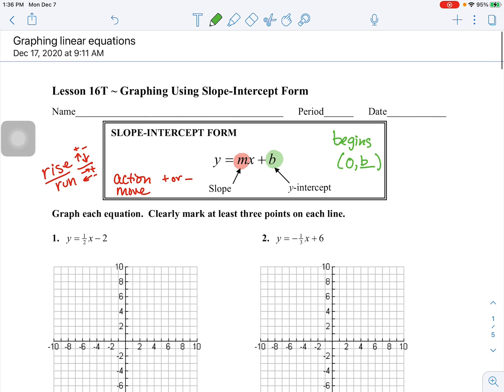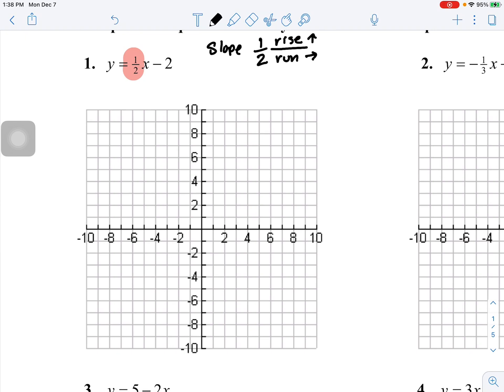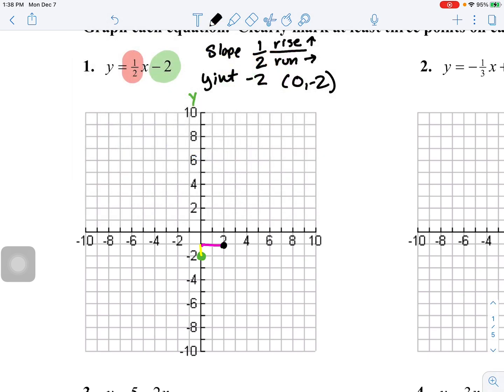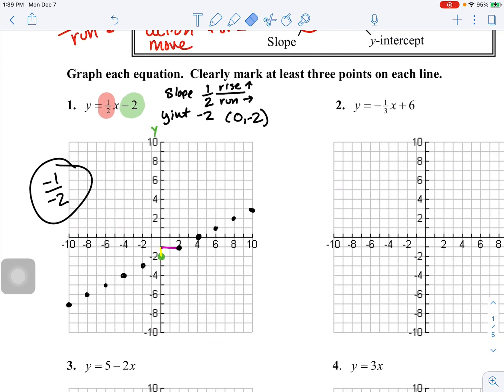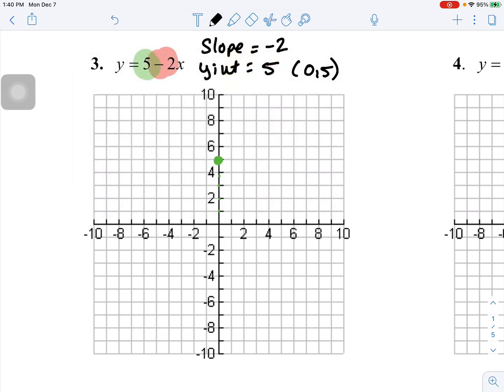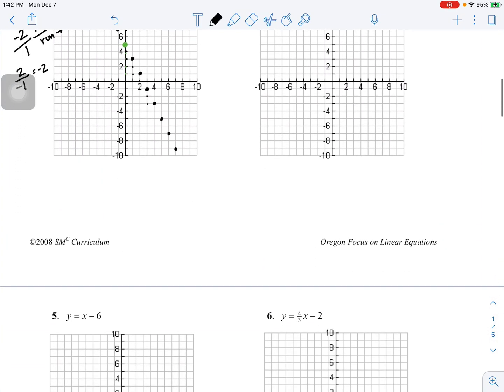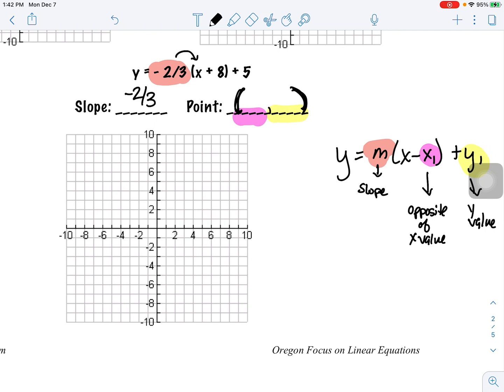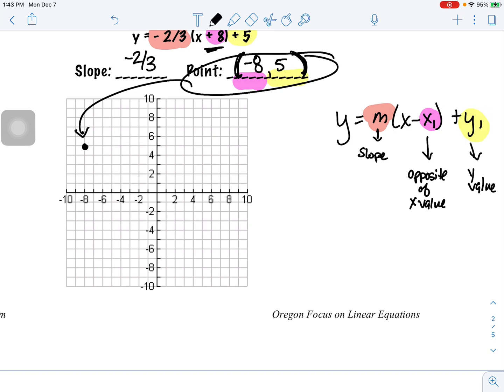Graphing in slope intercept form